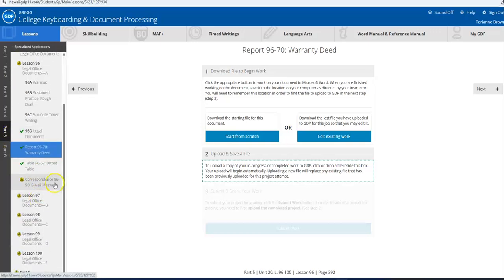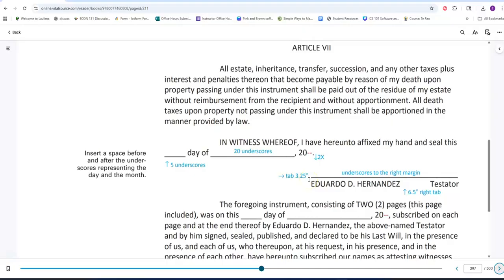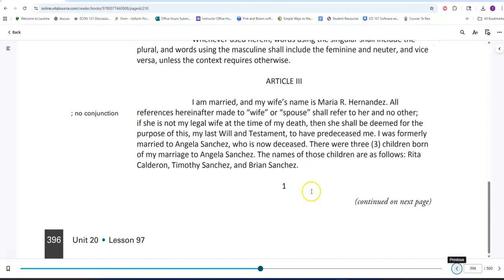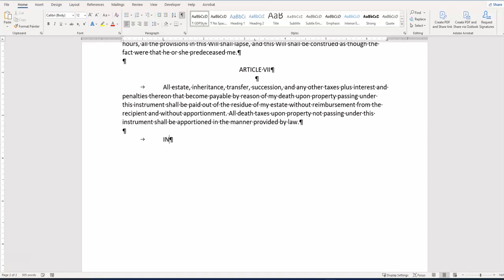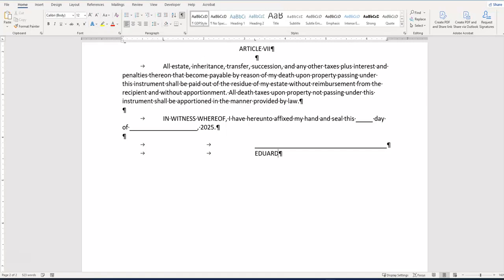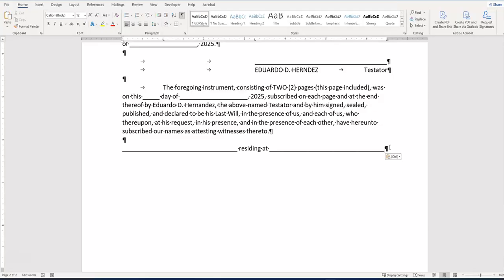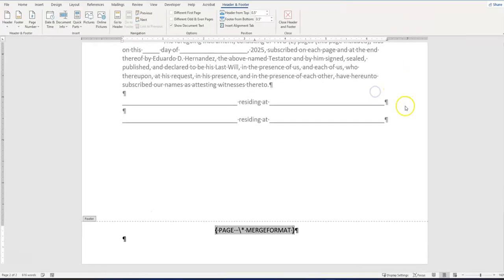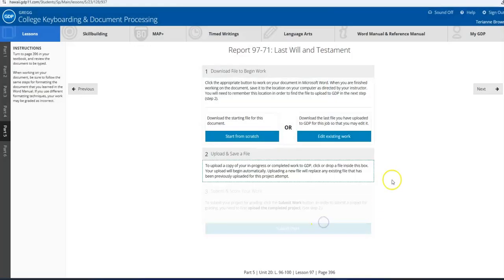BUSN 123 97-71